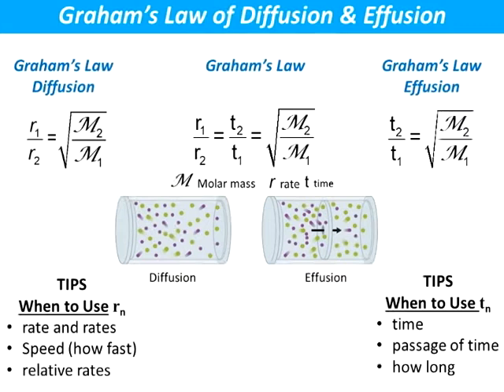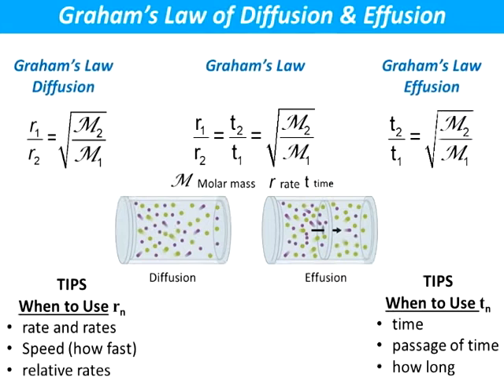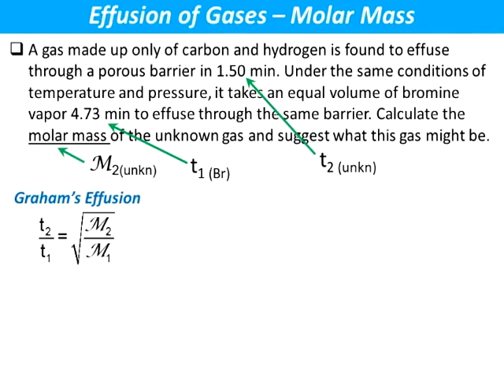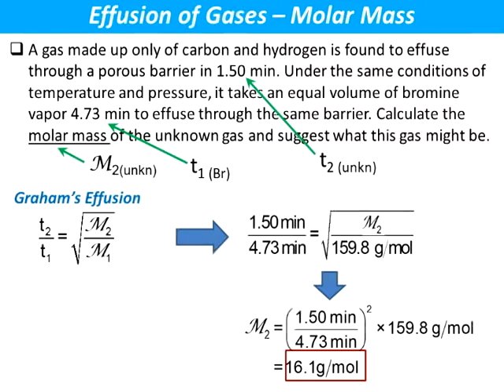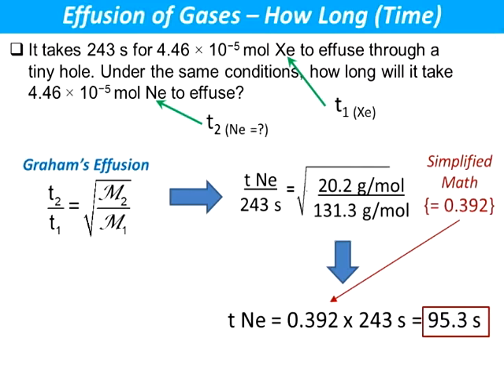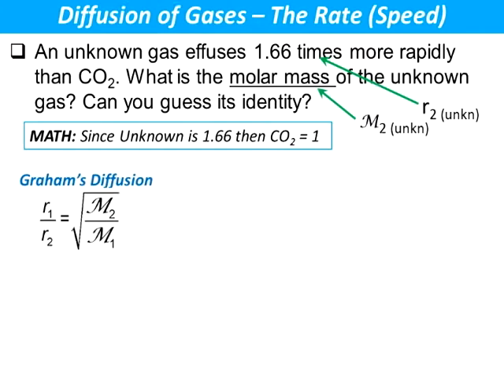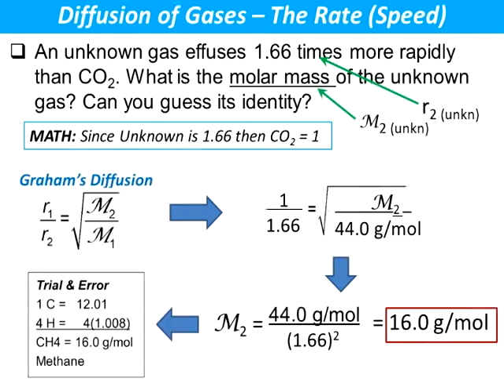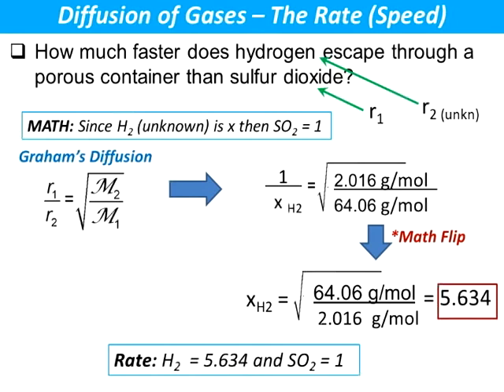Diffusion and Effusion Calculations Using Grahams Law by Dr. Anthony Revis